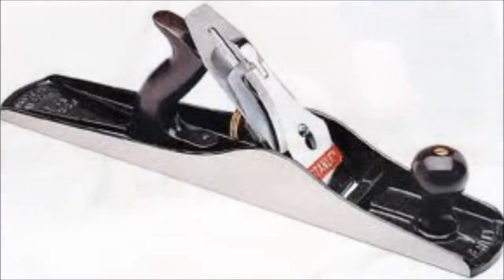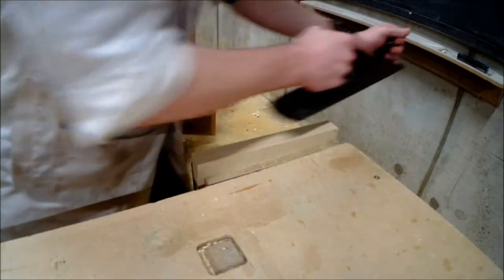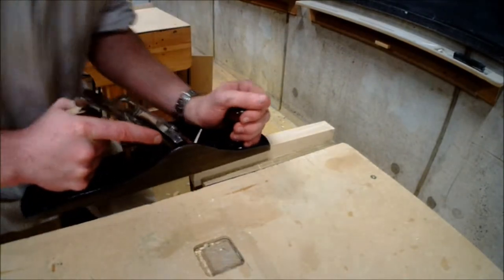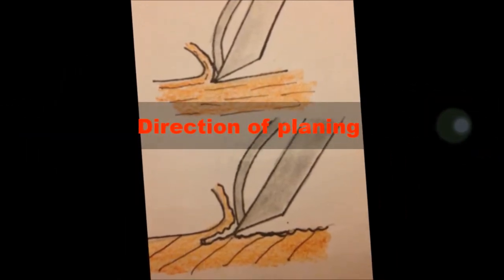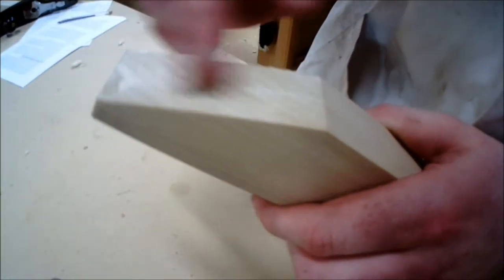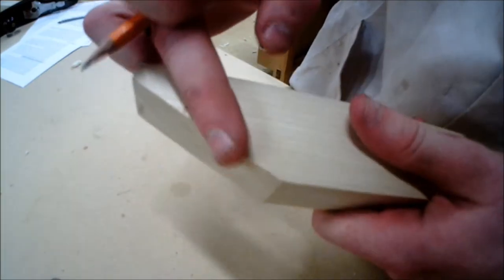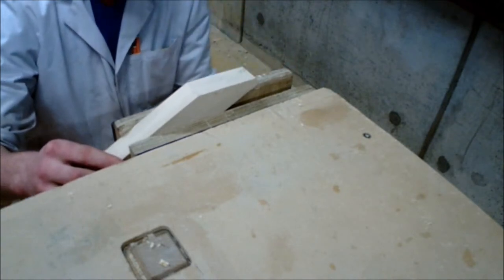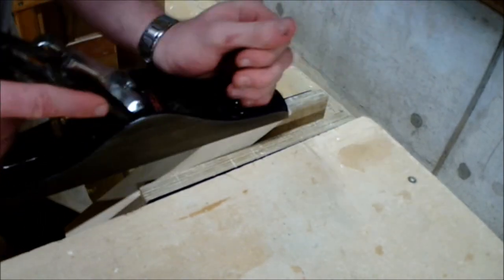Plane 2 Planning with the grain